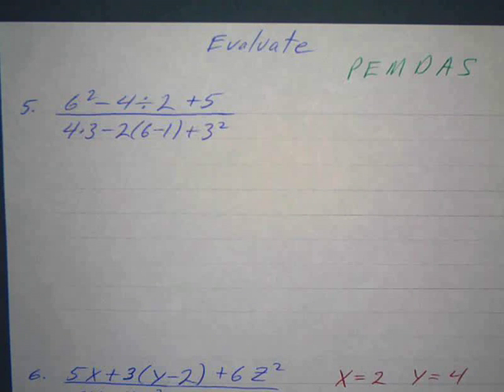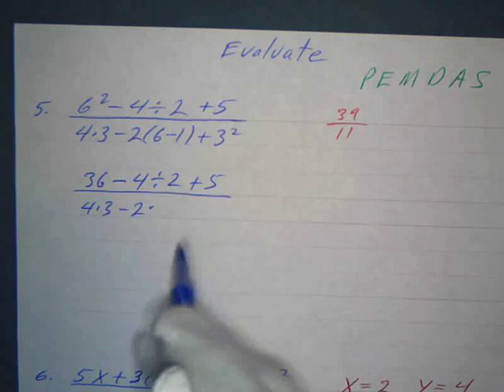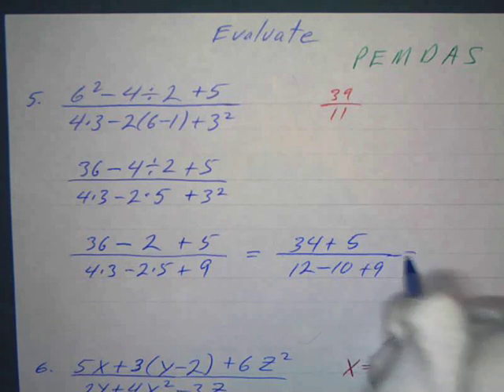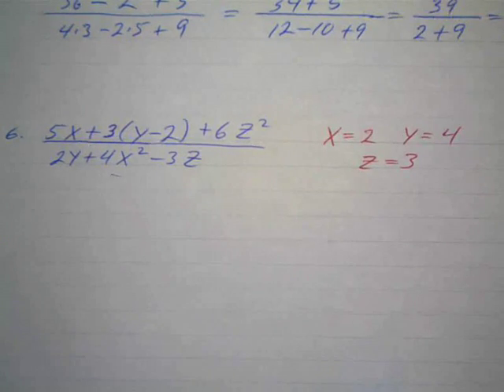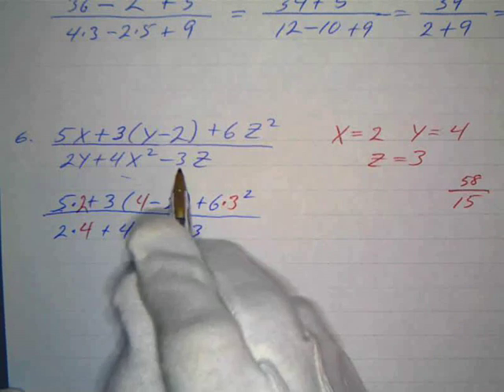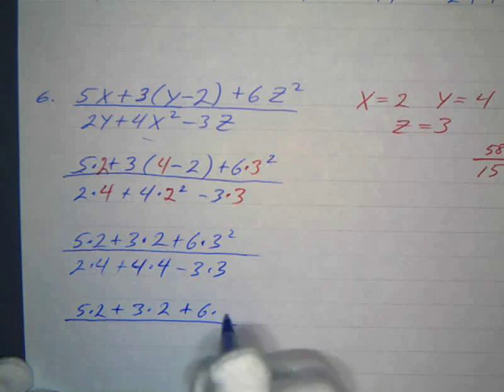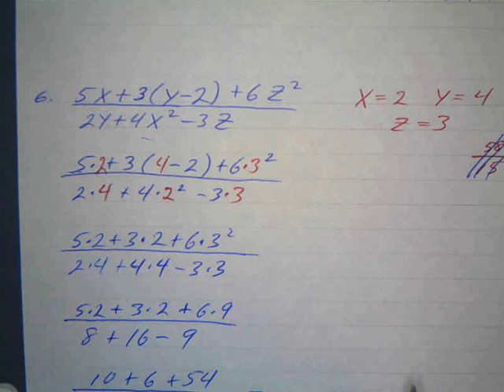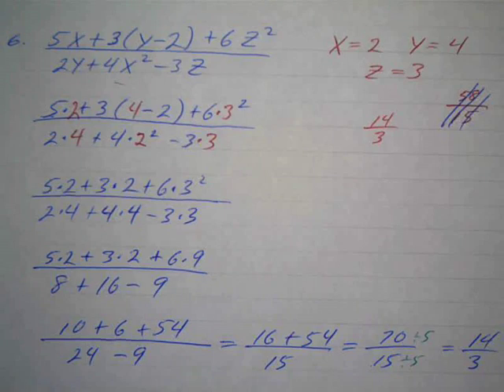Order of Operations 3